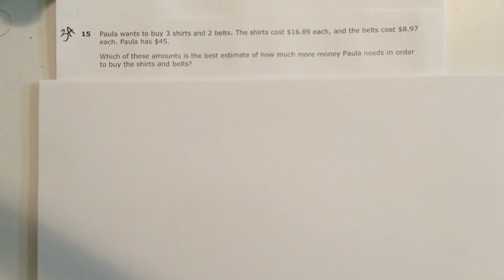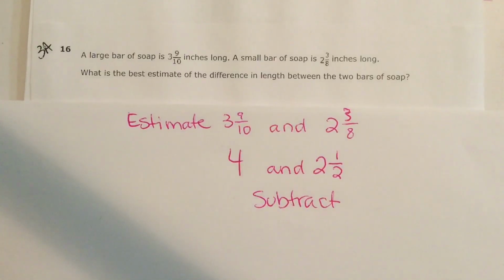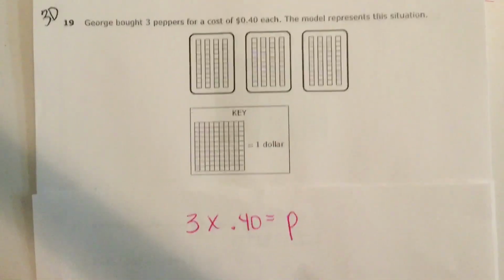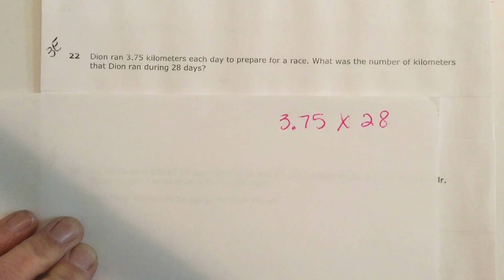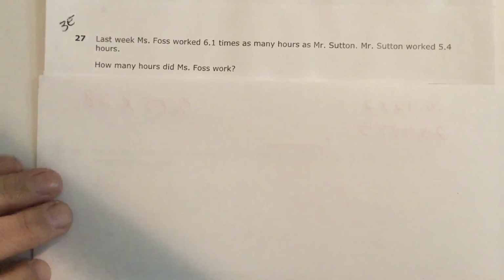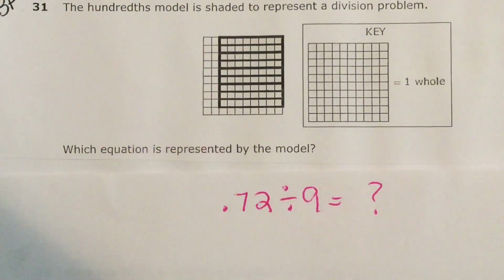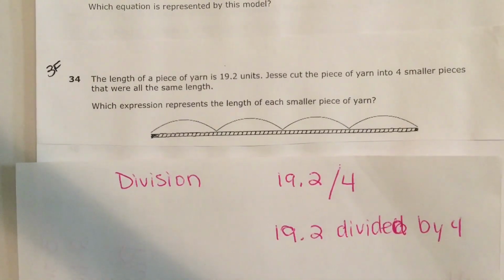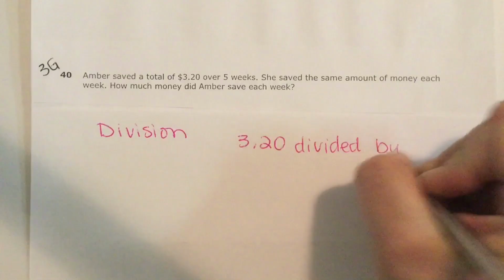Analyzing STAAR Questions part 1